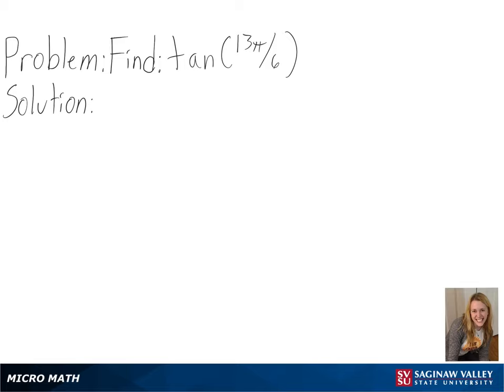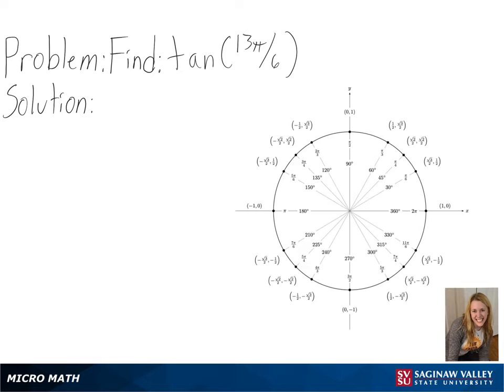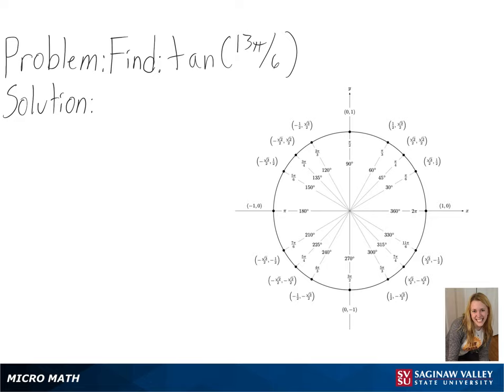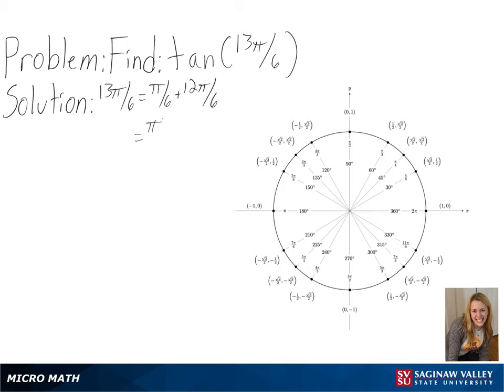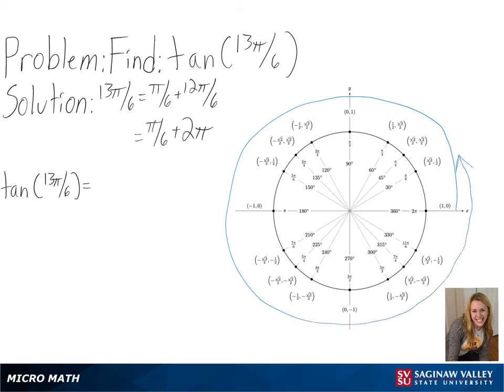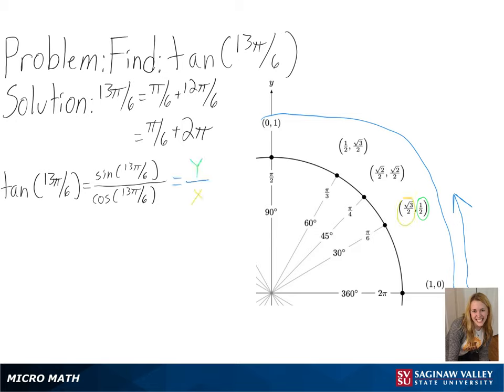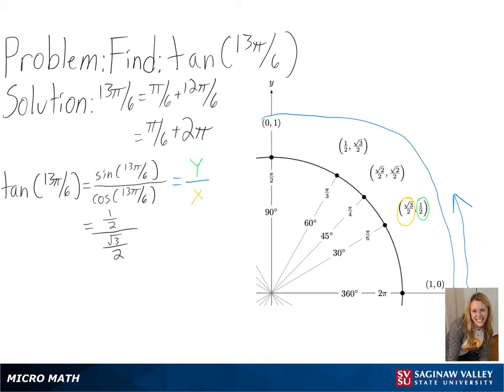Trigonometry: Find tan (13π/6)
Anna from SVSU Micro Math helps you evaluate tangent of a number by using the unit circle.

Problem: Find tan (13π/6)